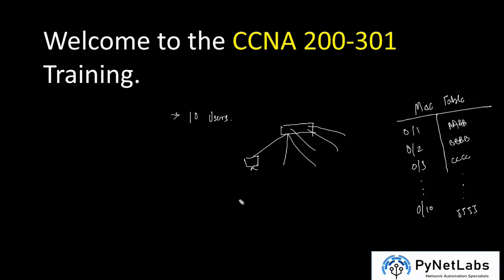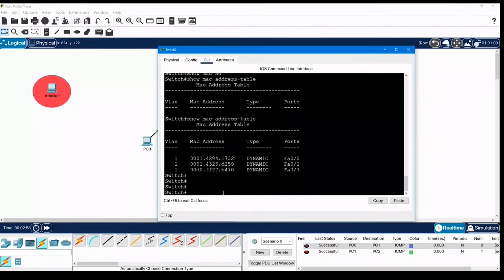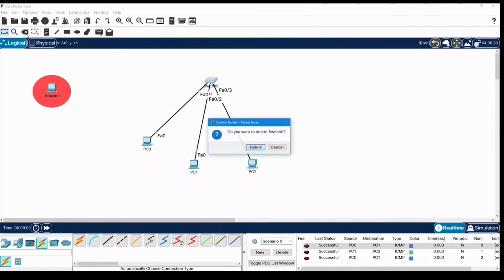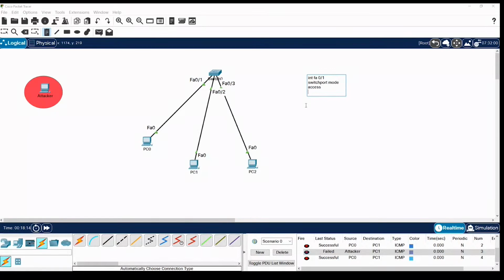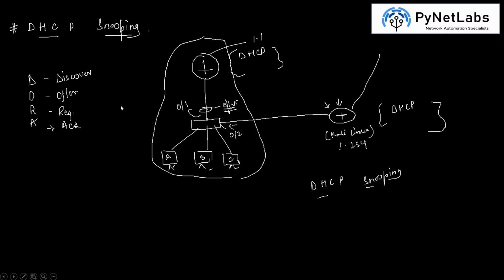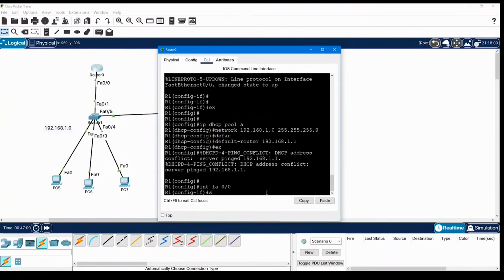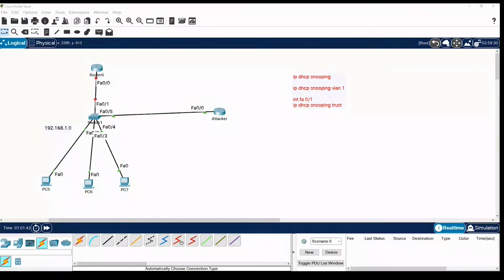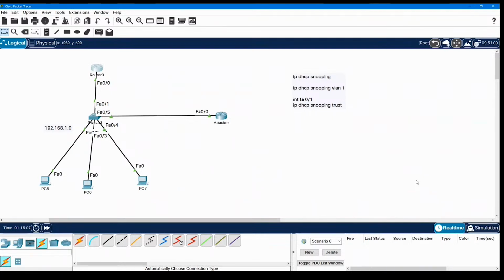Free CCNA 200-301 Training🖊️Theory + Labs 🧪📆Day 18 | Cisco CCNA Full Course